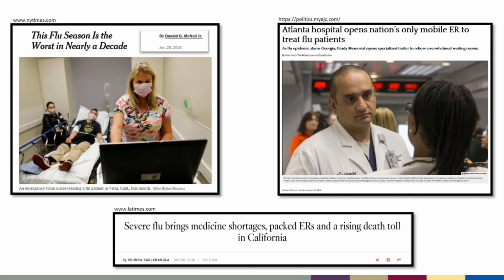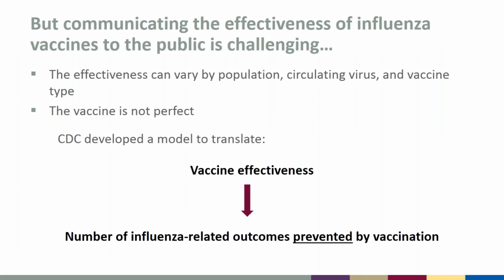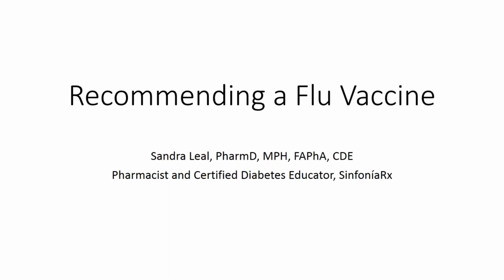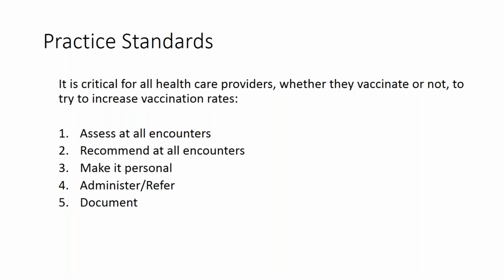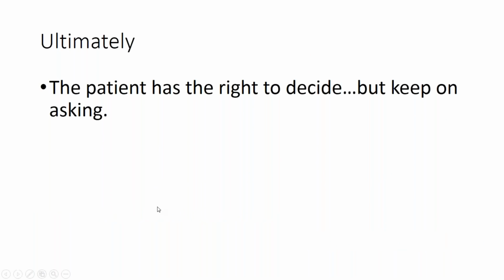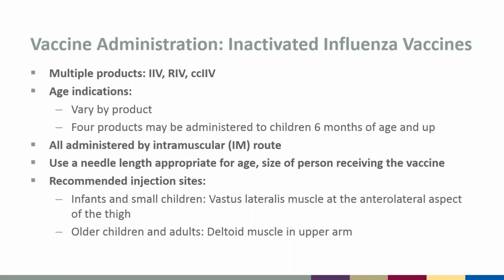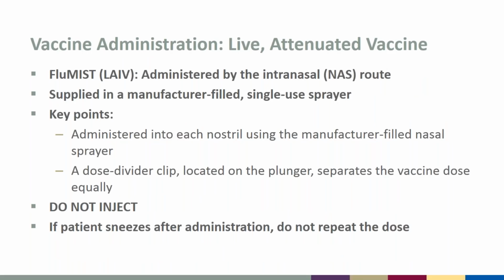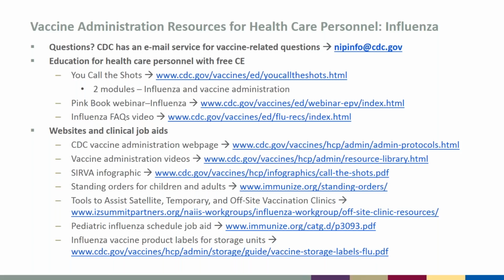CDC Webinar – HowIRecommend Flu Vaccine: How to Make Recommendations that Matter to Patients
Every year, there are large numbers of Americans who get sick and die as a result of seasonal flu. Yet, many of your patients may underestimate flu’s severity or their own susceptibility to catching the flu. If patients don’t understand that they are at risk and that risk could be serious, they may not prioritize getting their seasonal flu vaccines. Health care professionals (HCPs) are the most trusted source of health information for patients, and your recommendations make a difference when it comes to flu vaccination rates. You may already be recommending flu vaccine to your patients, but in this archived webinar, you'll get tips on how to make even stronger and more effective recommendations. You'll also learn how to answer many important questions from patients.

This webinar was originally hosted by the Public Health Foundation on December 12, 2018.